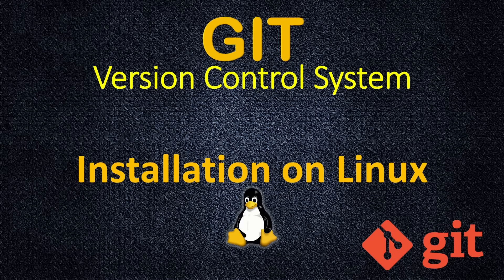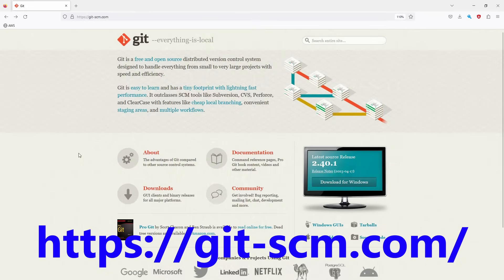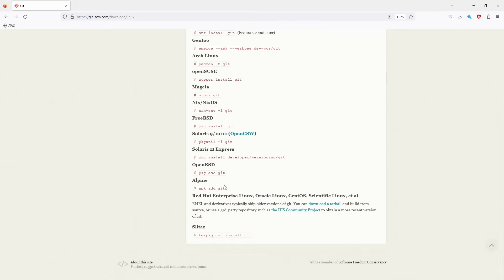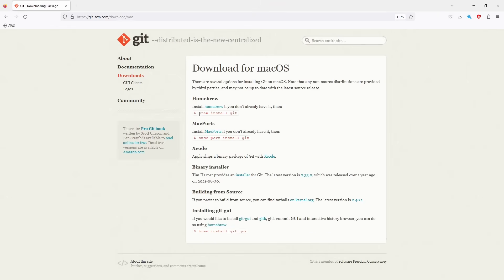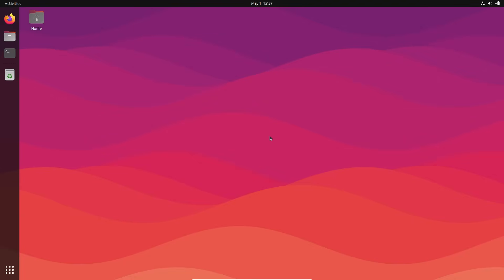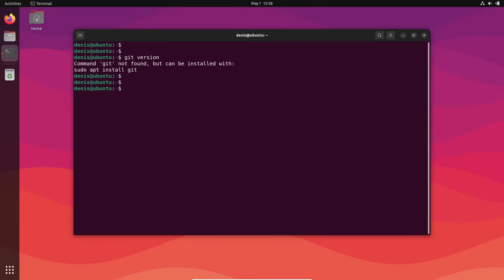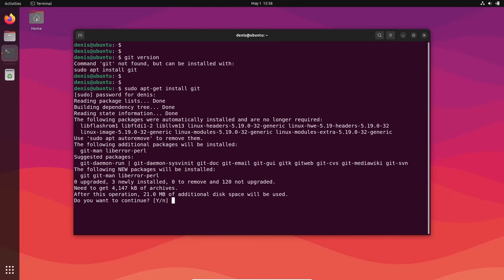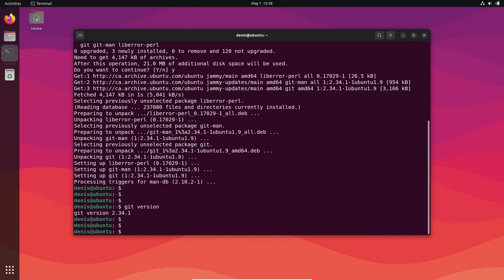Git - Installation on Linux